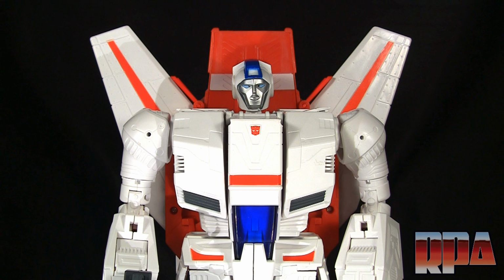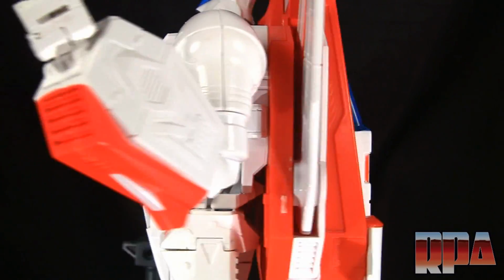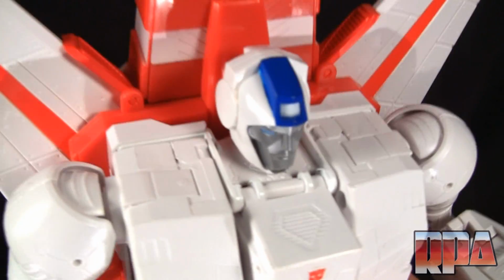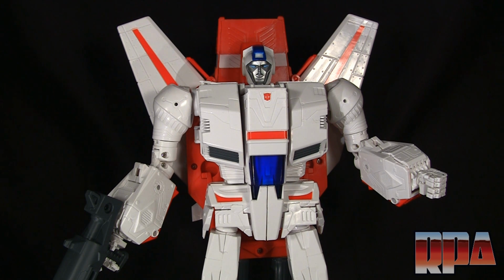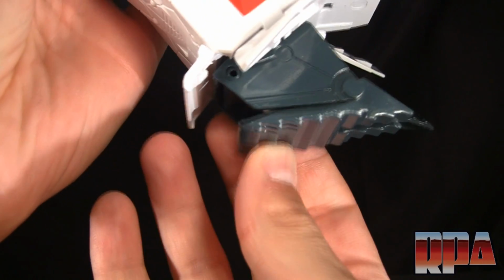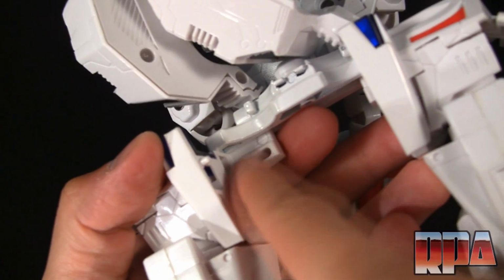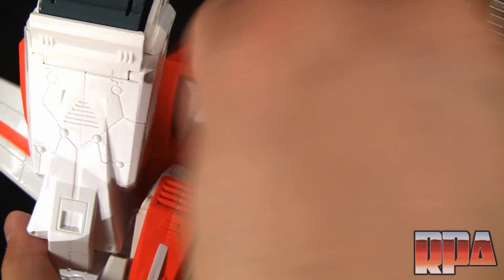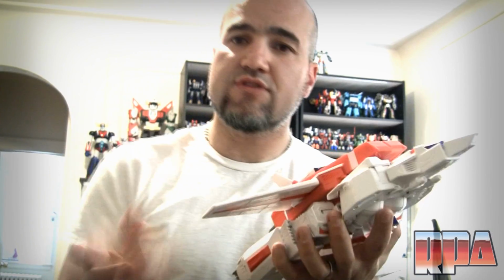Video Review: Daca Toys Kronos not Transformers Jetfire Skyfire robot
Finally get around to reviewing the Daca Toys Scientific Explorer Kronos after having it sit in my case for a bit. I go over robot mode and transformation and overall thoughts.